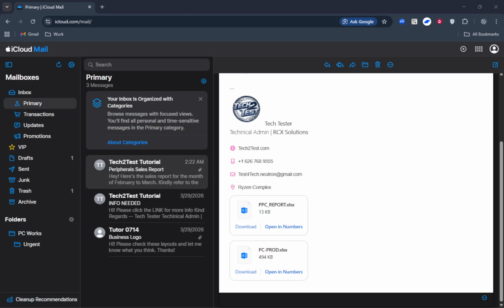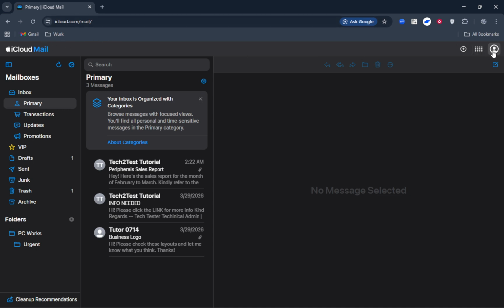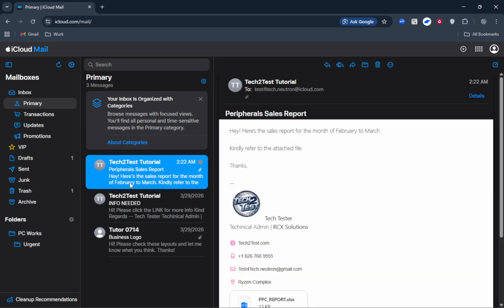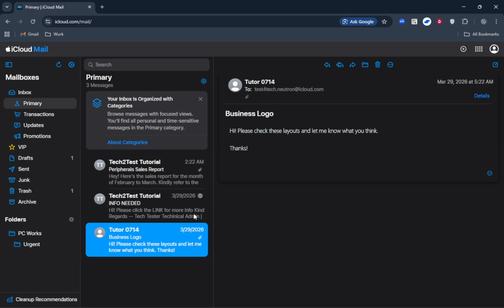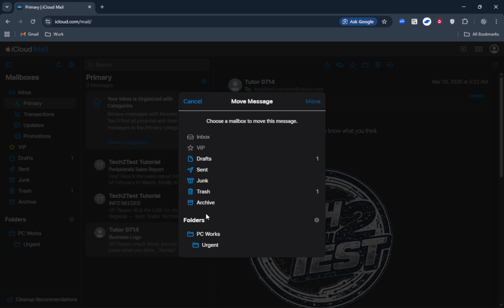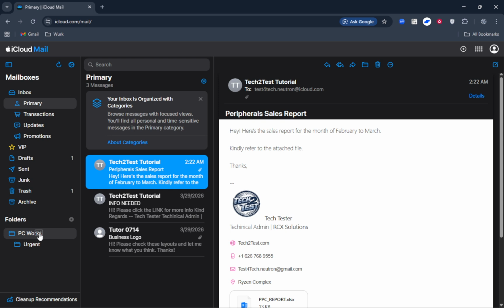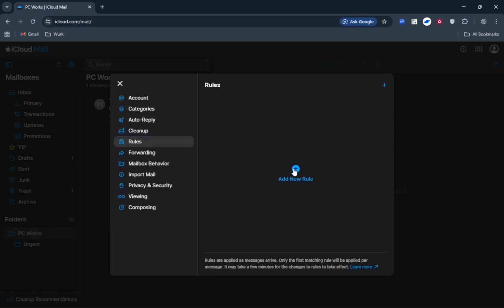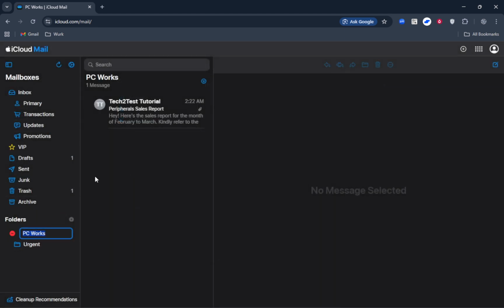How to Move Emails to Folders in iCloud Mail [2026 Full Guide]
How to Move Emails to Folders in iCloud Mail

In this video, we show you exactly how to move emails to folders in iCloud Mail to improve your inbox organization and streamline your digital workflow. Mastering the relocation of messages is a fundamental skill for maintaining a clutter-free workspace and ensuring important information is stored in the correct category.

We utilize the message management features and the folder hierarchy to organize your correspondence based on priority, project, or sender. By effectively configuring the placement of your emails within your account parameters, we improve the searchability of your data and ensure that your communication remains structured and easy to navigate.

Technical Specs:
Software: iCloud Mail; Feature: Mailbox Management & Organization.